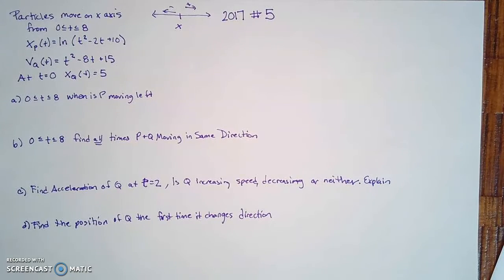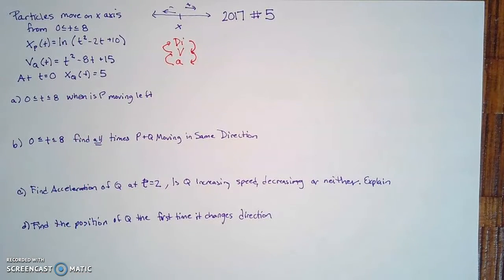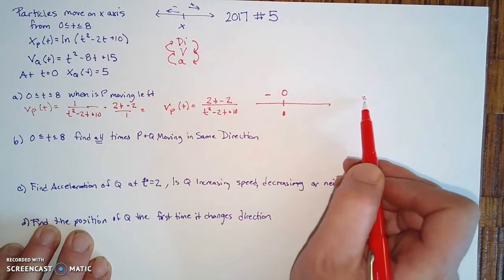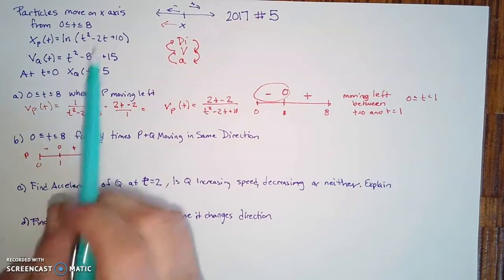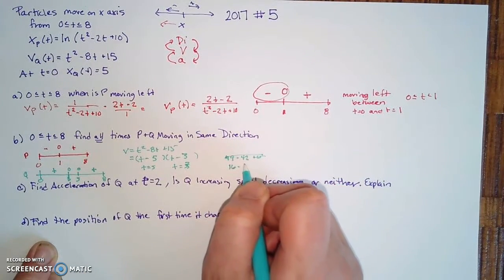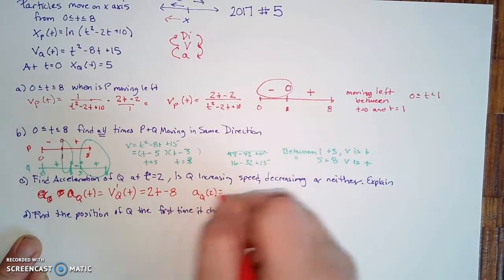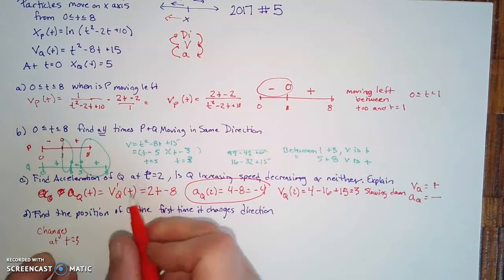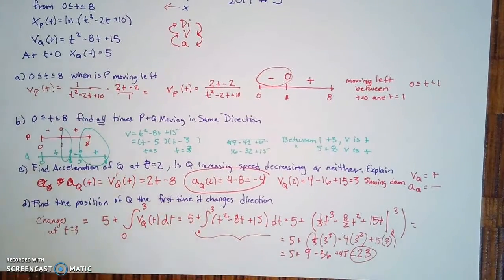FRQ AP 2017 #5